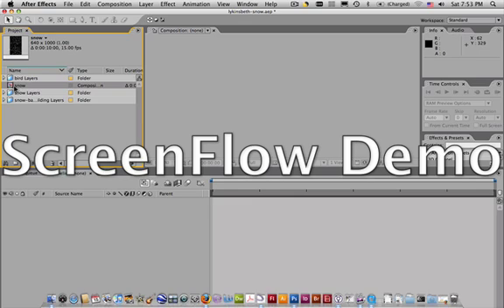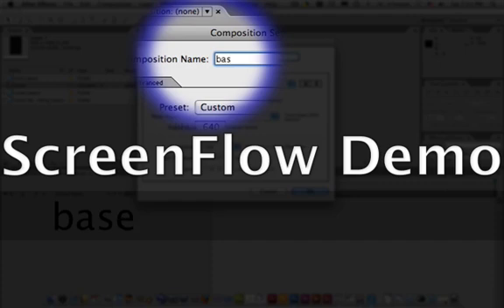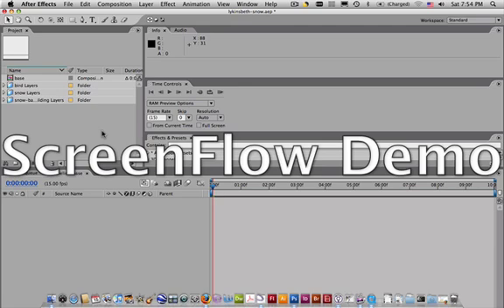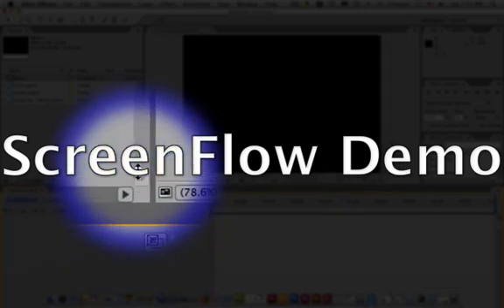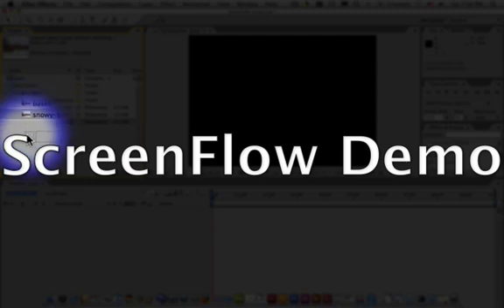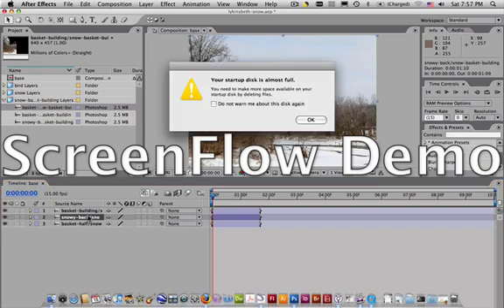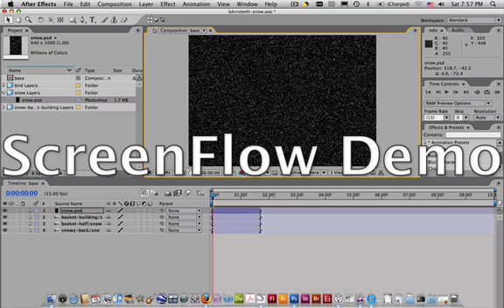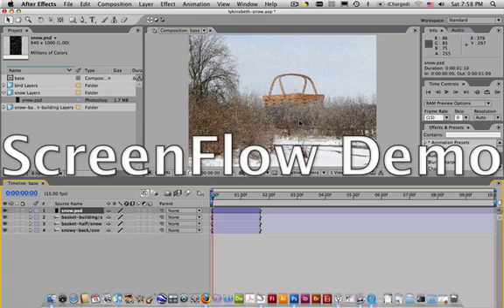Blending mode for Snow in After Effects 7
This tutorial will show you how to place files in the timeline and how to change the blending mode of the snow image. In the next tutorial you will learn how to animate the snow.